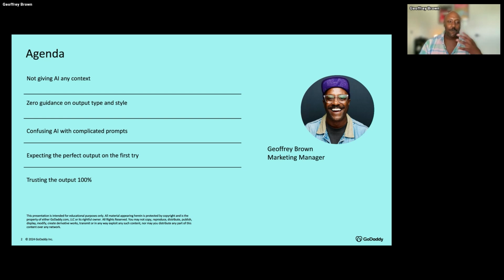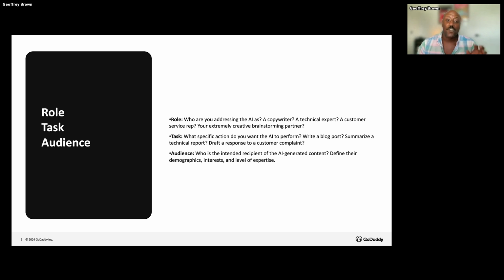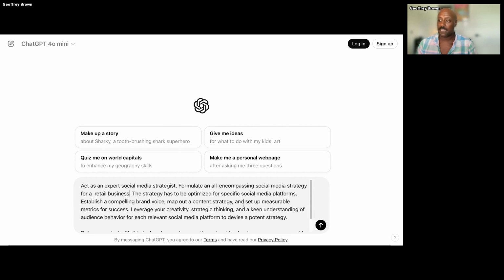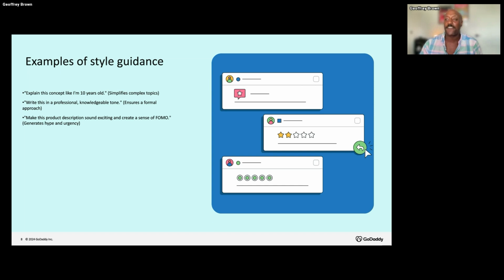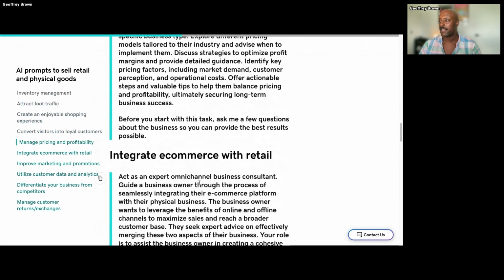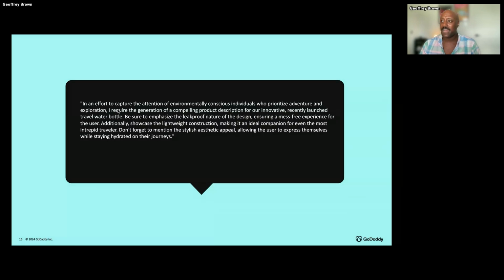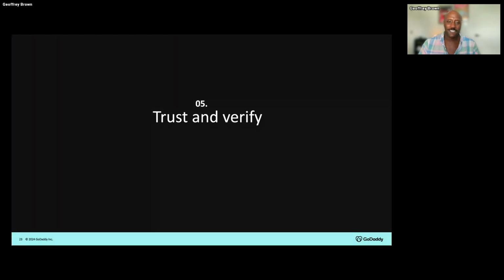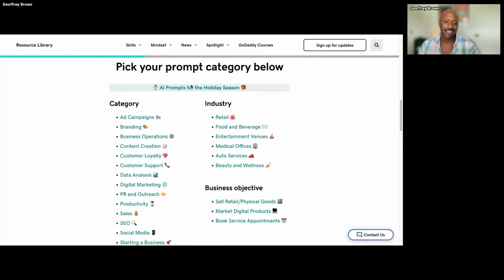Top 5 AI Mistakes You Should Avoid! A GoDaddy Webinar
Ready to take your small business to the next level with AI technology?

Join Geoffrey Brown, Marketing Manager, in our GoDaddy webinar "Avoiding AI Mistakes: 5 Common Mistakes Small Businesses Make" and learn how to navigate AI pitfalls successfully to drive business growth.

Discover the secrets to optimizing AI output, building trust in AI applications, and achieving tangible results for your business. Don't let common AI mistakes hinder your progress – watch now and unlock the power of AI for your small business!

Timestamps:
0:00 - Welcome to our GoDaddy webinar about AI mistakes
0:37 - Agenda for the webinar
4:21 - Not giving AI any context
17:25 - Zero guidance on output type and style
29:10 - Confusing AI with complicated prompts
36:42 - Trust and Verify
43:36 - Conclusion